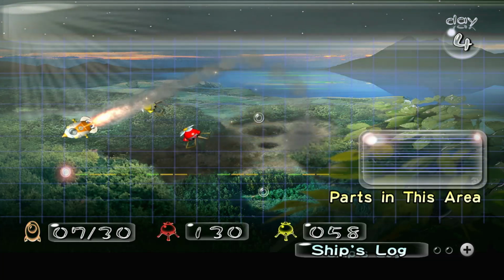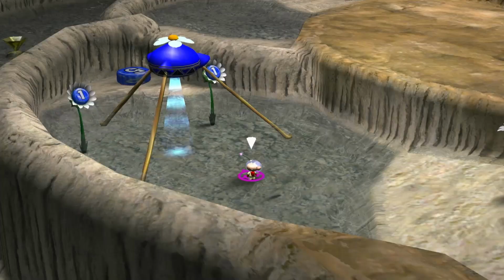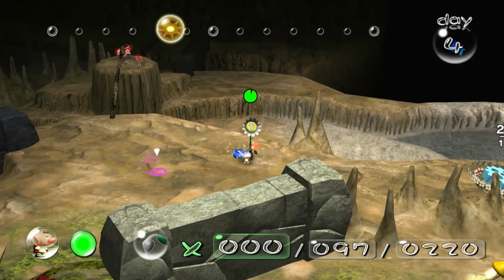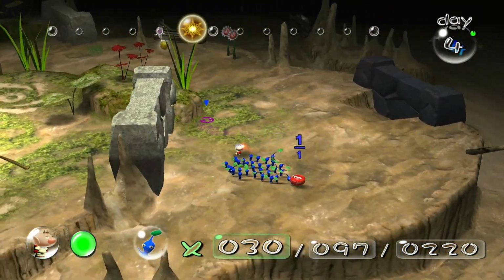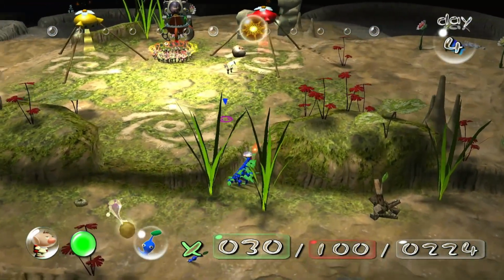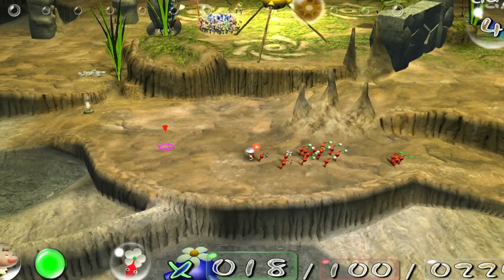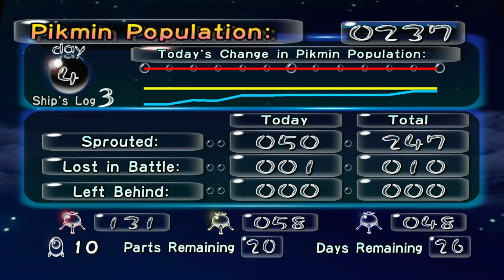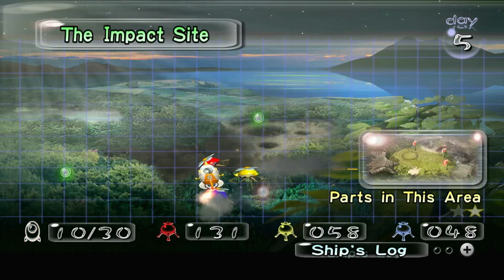Let's Play Pikmin Episode 4 Aquatic Travel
In this Episode we explore the newly found location: The Forest Navel, we find some more missing parts as well as discover a new type of Pikmin